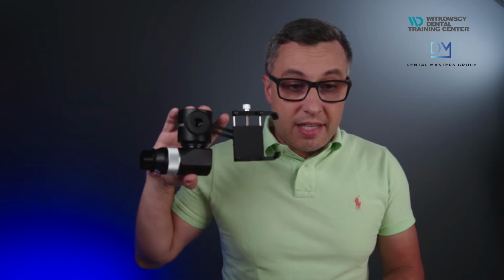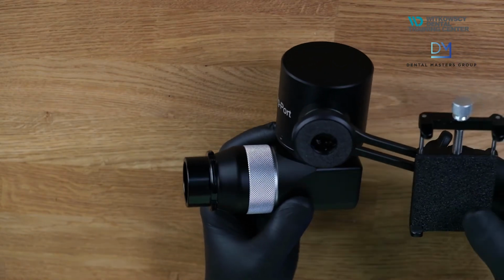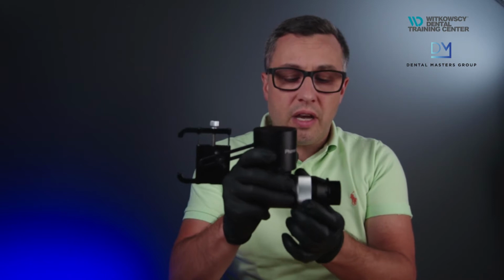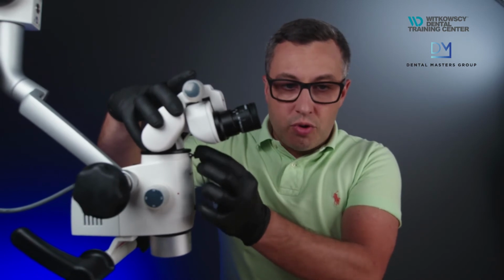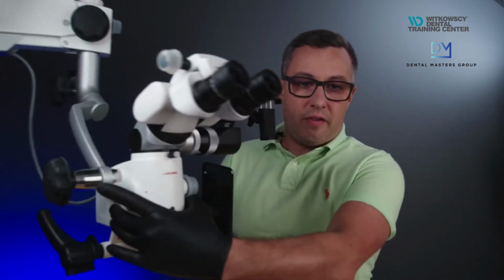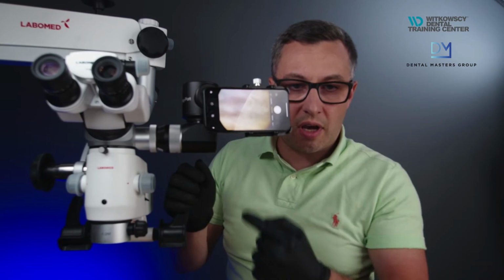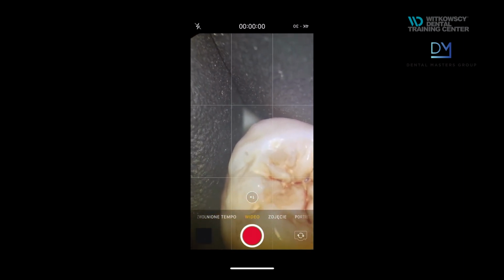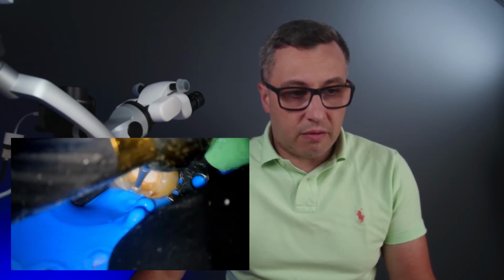Review of Phone Imaging Port for Dental Microscope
Image is worth 1000 words. Almost everybody use a smartphone. We are making tons of photos every day. Why not to use a phone with our work during microscope treatment. In this short episode Dr Witkowski will review one of the devices called Phone-Imaging-Port from CJ Optik for mobile microscope photo/videography. See You all on Thursday 21:00(Warsaw Time).